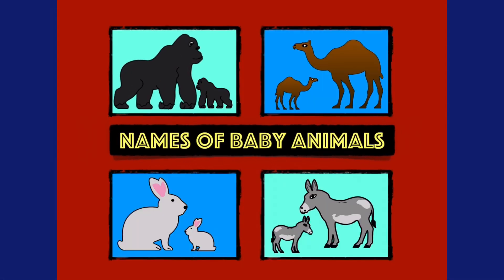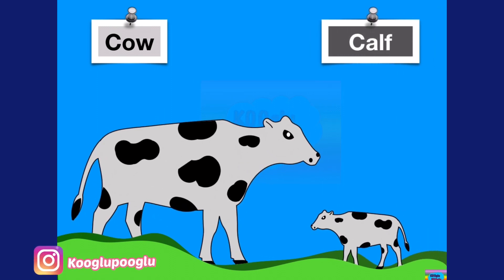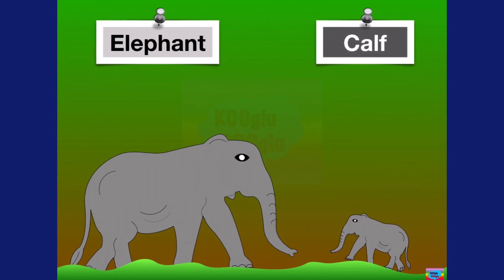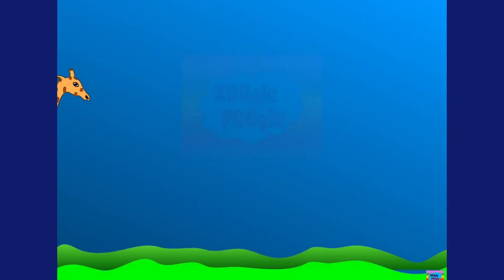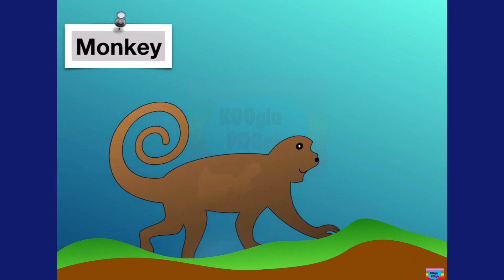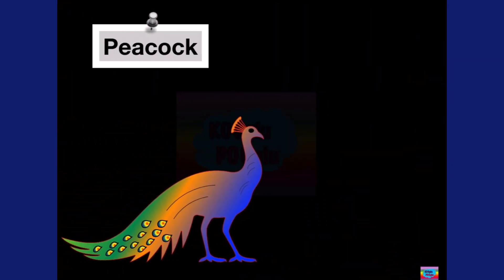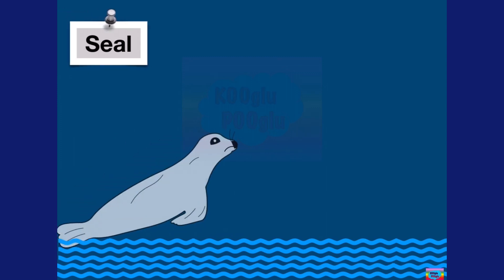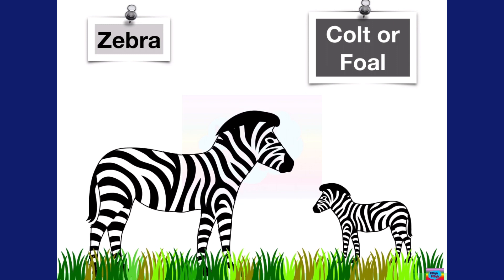animals Names of Baby Animals || What Baby Animals are Called ?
In this episode of KoogluPooglu kids will learn about animals and their baby names.